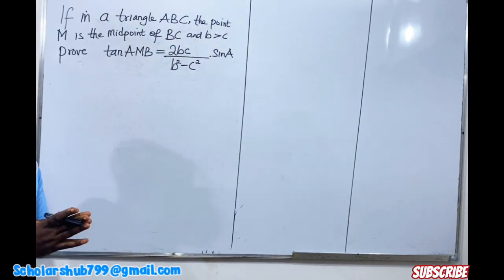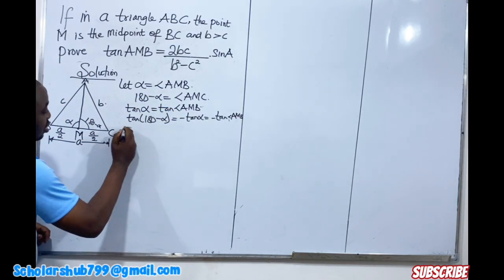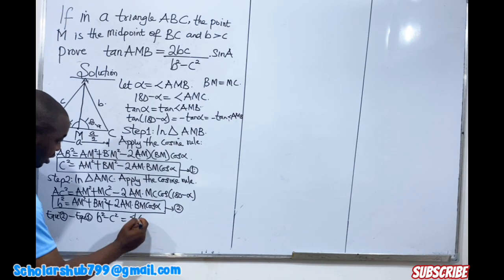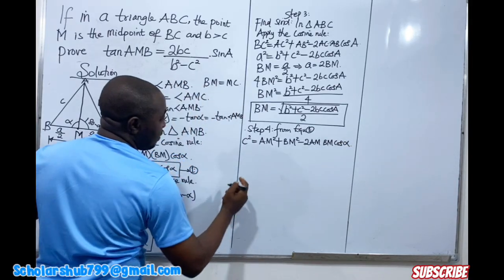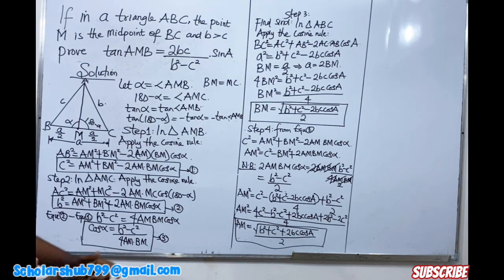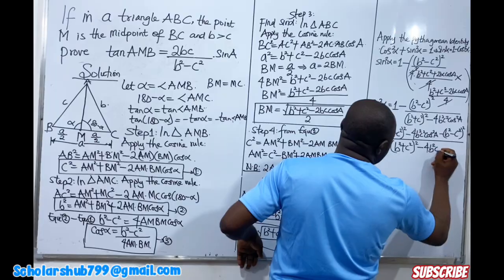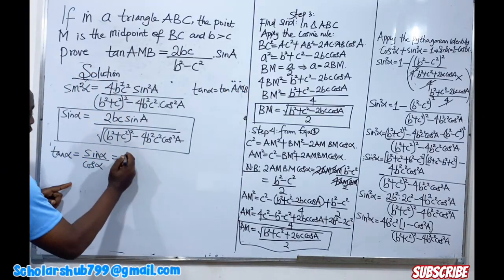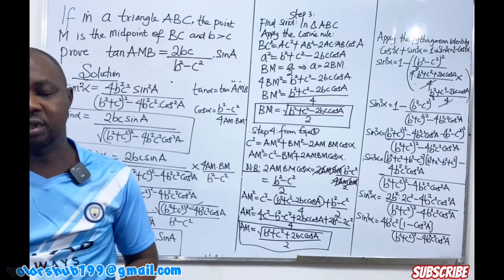ADVANCED TRIGONOMETRY 📍 LESSON 4 📍In ∆ABC,M is the midpoint of BC Prove : tanAMB = 2bc sinA/(b²-c²).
In this math tutorial our task is to prove that tan AMB = (2bcsinA)/ (b²-c²) if in a ∆ABC ,M is the midpoint of BC.
A step-by-step explanations/solutions of the problem is shown in a more elegant and classy way.

Basic Concepts:
Cosine rules:
a² =b² + c²-2bc cos A
b² = a² + c² -2 ac cos B

tan α= sin α/ cos α